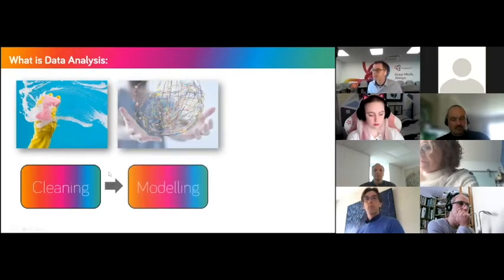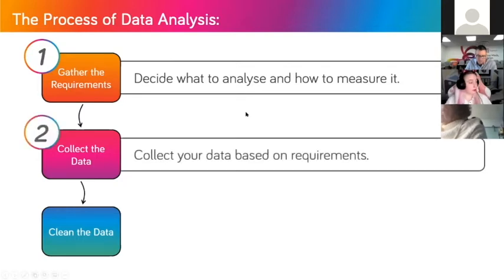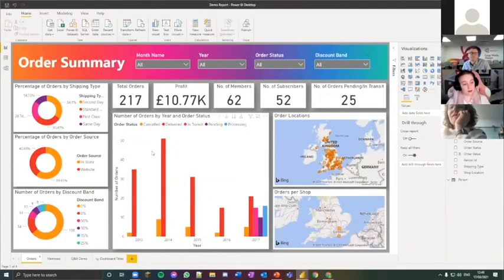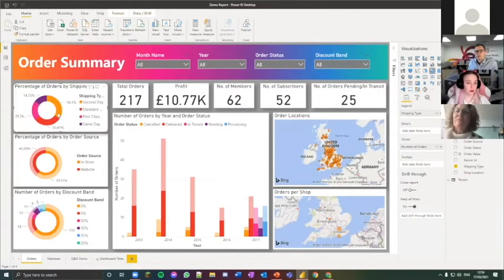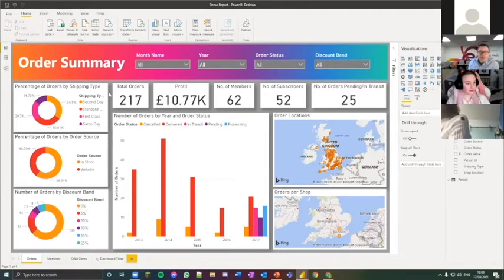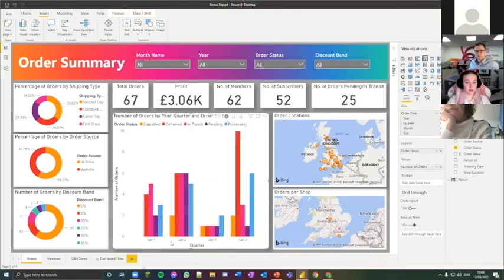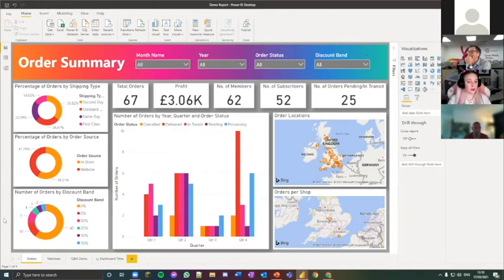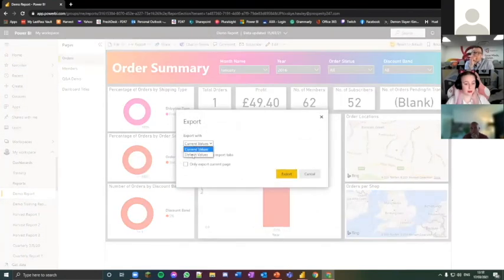Digital Livestream Dive into Data March 2021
Digital Livestream Series – Dive into Data – 17 March 2021

How can Data Analysis help my business?

In this digital Livestream from Jason Wyatt and Skye Hawke from Prosperity 24/7, they discuss the following:

 • Key concepts for data analysis
• Benefits of better data management